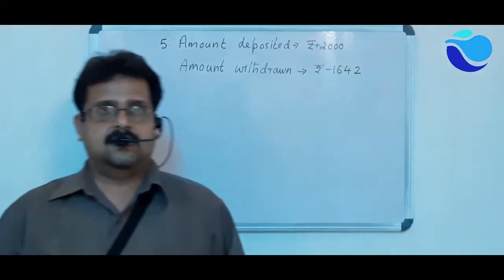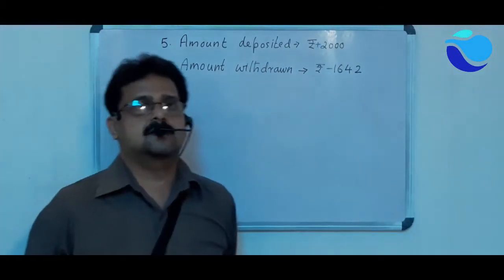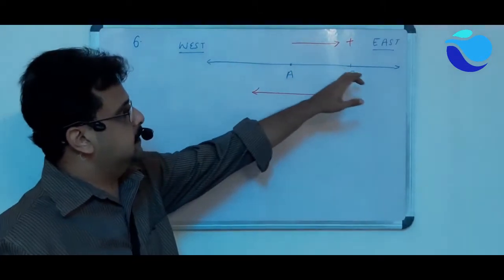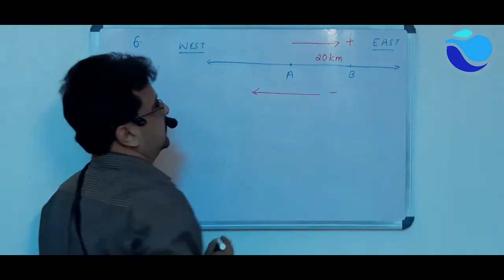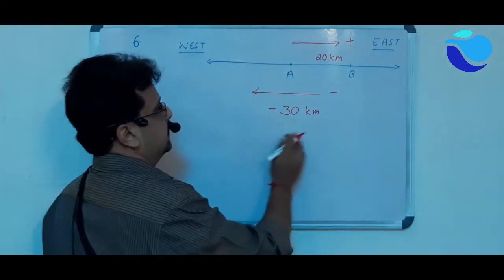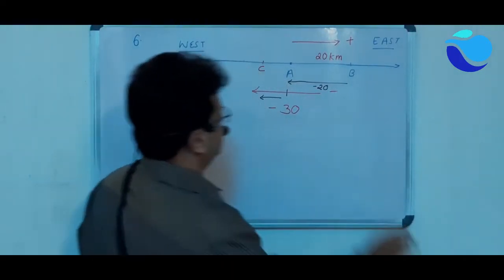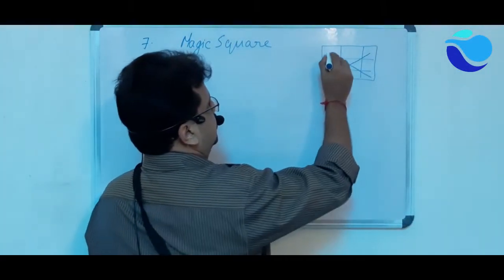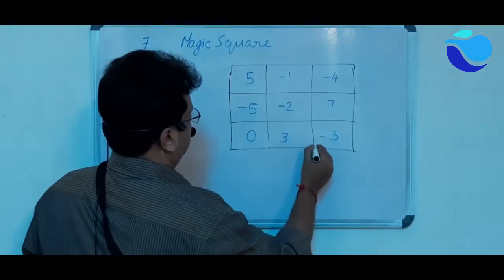Ex 1.1| Class 7 Maths | Q.5, Q.6 and Q.7 | Chapter 1 Integers | MN EduSolutions